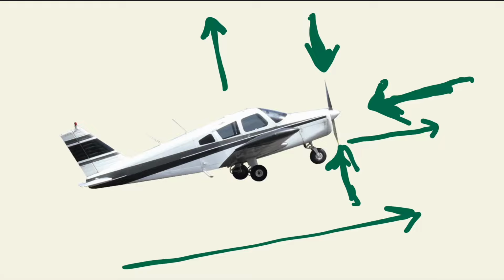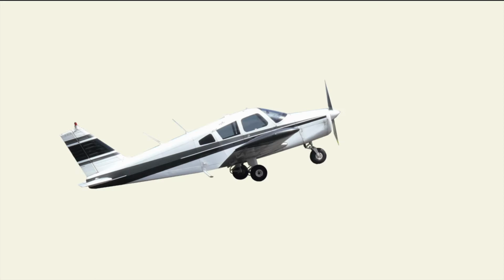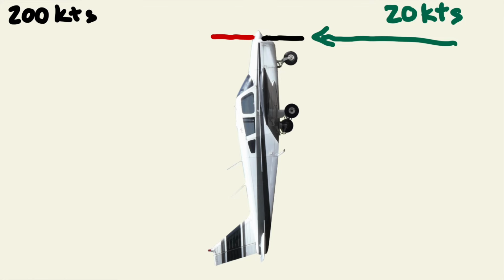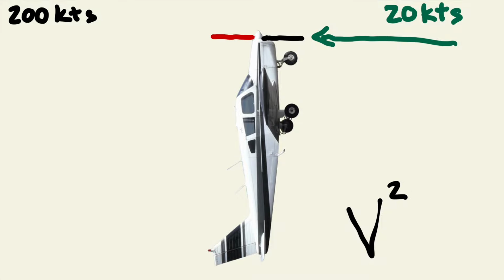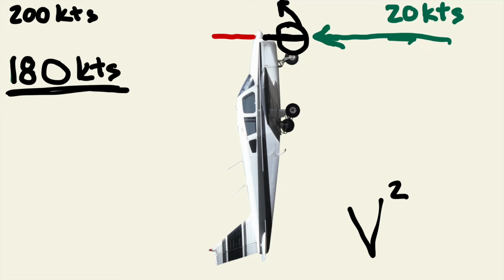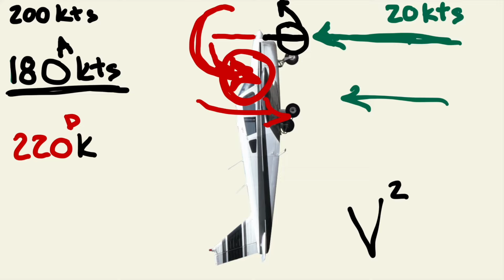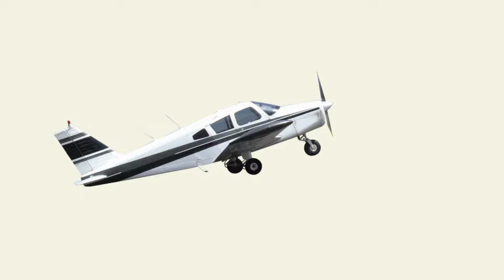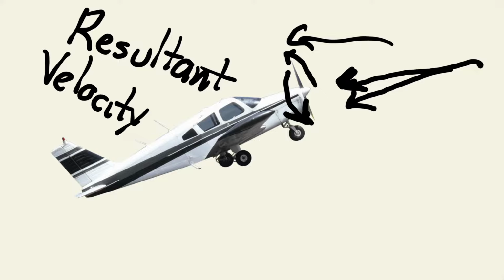P-factor Explained: What other videos get WRONG about Asymmetric Thrust!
If you enjoyed this video, buy me a cup of coffee ☕️ to show your support!

If you’re a student pilot learning about P-factor (asymmetric thrust), you’ve probably heard the common explanation that it’s all about the descending propeller blade having a higher angle of attack than the ascending blade. But that’s not actually how the FAA’s Pilot’s Handbook of Aeronautical Knowledge (PHAK) explains it. In this video, I break down what P-factor really is, how relative wind and propeller blade velocity create the “bigger bite” effect, and why many flight training videos oversimplify this aerodynamic concept. Whether you’re preparing for your private pilot checkride, studying ground school basics, or just starting your aviation journey, this clear explanation of asymmetric thrust will help you understand P-factor the right way and improve your piloting knowledge.

0:00 Introduction
1:10 Discussing AOA of Blades and "Bigger Bite"
5:19 True Explanation Begins